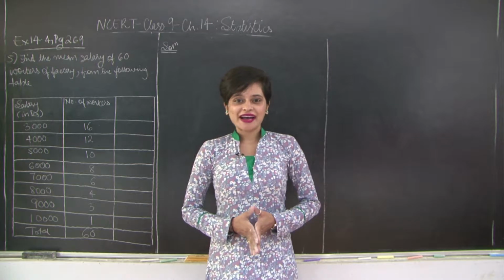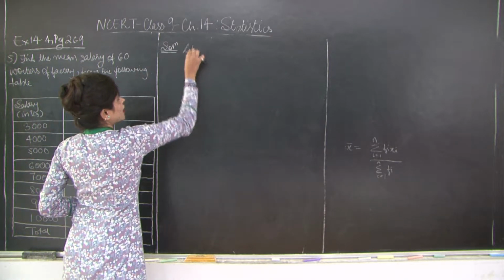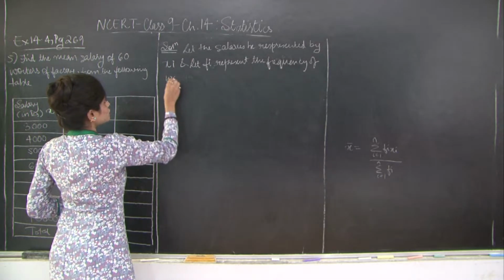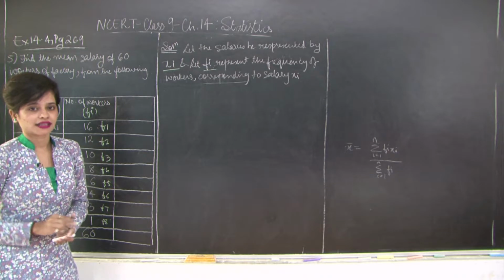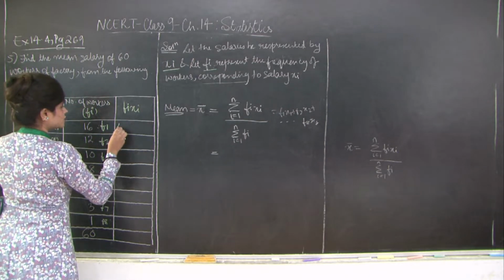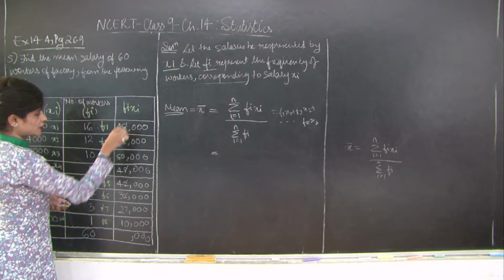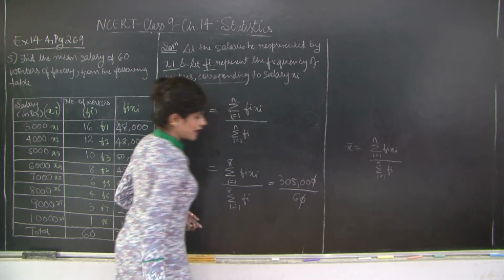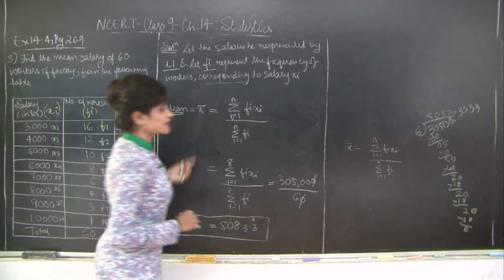CBSE l CLASS 9 l MATHS l CHAPTER 14 l STATISTICS l Ex.14.4 Que.5 l Page 269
EDITED BY :- Bhavesh